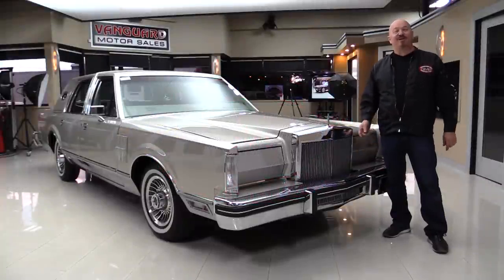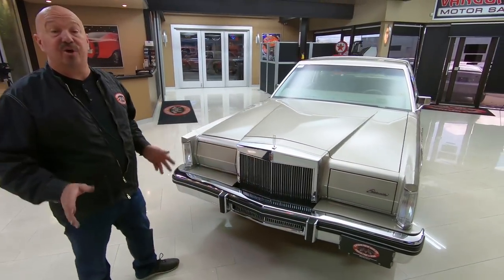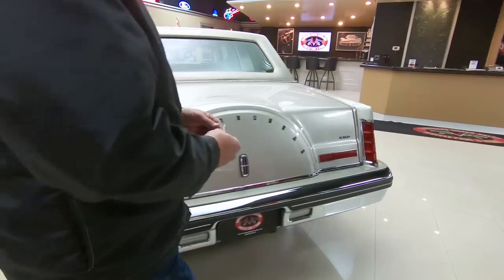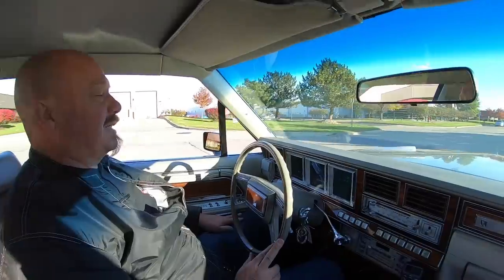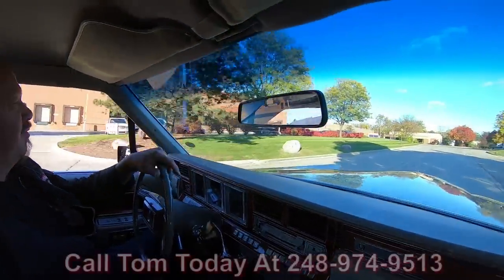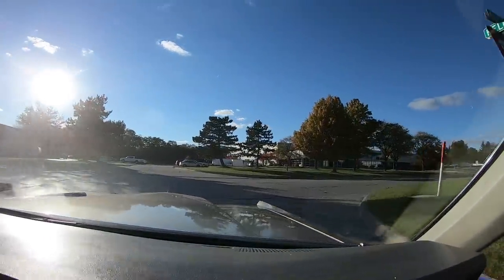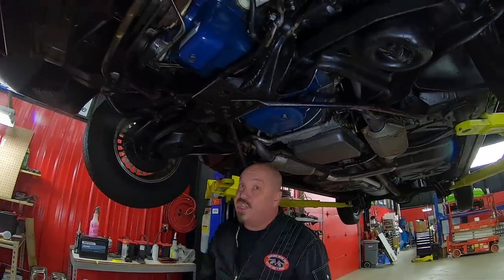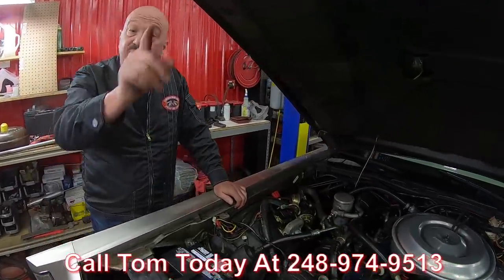1980 Lincoln Continental For Sale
1980 Lincoln Continental Mark VI

VIN: 0Y90G634407

Check out this gorgeous, Time Capsule Lincoln Continental Mark VI with only 1,584 Actual Miles! Purchased new in 1980 from Pfeiffer Lincoln in Grand Rapids, MI. The original owner drove for 1500 miles and suddenly passed away. The family put it in heated storage for years. The estate then sold it back to Pfeiffer Lincoln and they went through it and put in new belts, hoses, new gas tank, new battery, converted the a/c to 134 and tuned it up.

They then sold it to the second owner in 2012, an older gentleman that was already in a retirement home. He put it into storage and only started it periodically, did not really drive it. When he passed away in 2014, this family put it away in heated storage as well until they decided to sell it.

When you say a car is loaded, this what it means. Everything you can think of in 1980 is on this car, including a factory CB radio and not only an 8 - track player but also a quadraphonic player. Under the hood is the 351ci original motor connected to the 4 – speed automatic transmission. This may be the lowest mileage, most original, best condition 1980 Lincoln Continental Mark VI left in existence.

to see over 100 HD photos and our in-depth video for this 1980 Lincoln Continental and over 200 other classics!

Mechanics:
351ci
Original Motor
4 Speed Automatic Transmission

Front Wheels – Aluminum 15”
Rear Wheels – Aluminum 15”
Spare: 205/75R15

Single Exhaust

Body:
- Bumper is Clean
- Grille looks Great
- Paint is Original
- Pinstriping is Original
- Quarters are Straight

Interior:
- Seats are Clean
- Carpet is Nice
- Rear Seat is Gorgeous
- Original License Plate
- Dome Light Works
- Head Liner in Great Shape
- Trunk Opens Nicely
- Original Trunk Mats
- Original Jack and Spare
- CB Radio

Underneath:
- Coated Nicely
- Original Rear End Housing
- Bushings are Good
- Original Gear
- Original Exhaust System
- Original Muffler